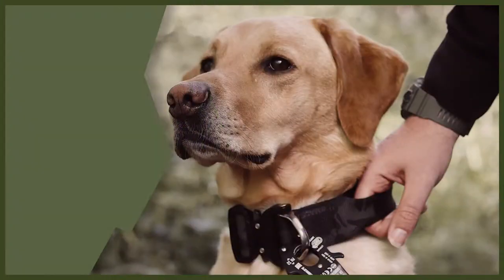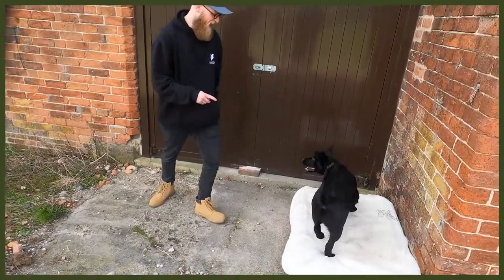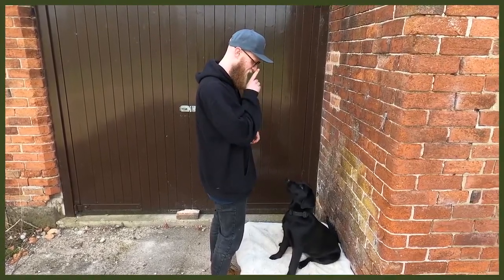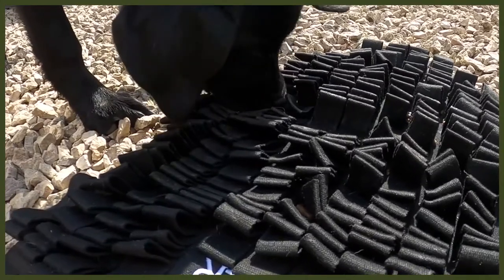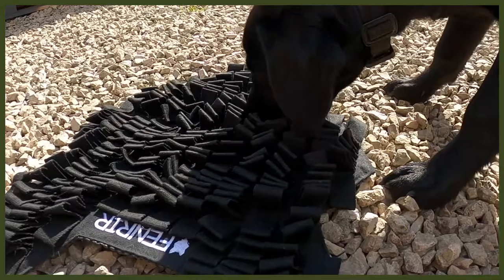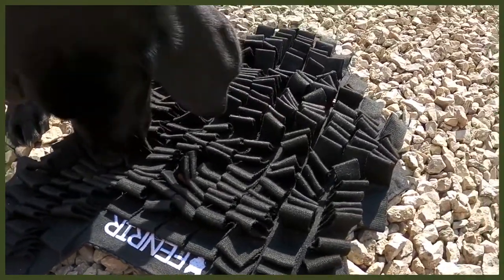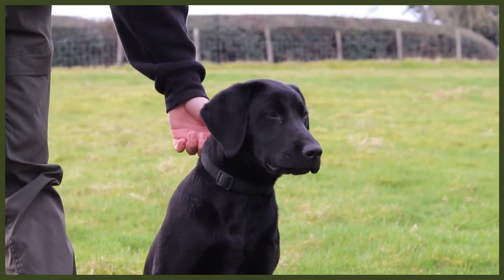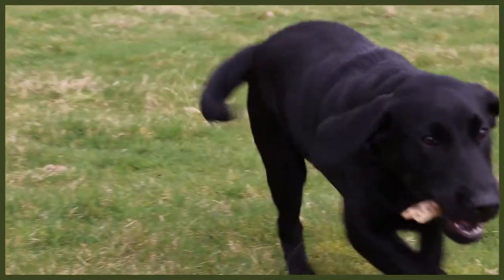3 Tips To Tire Out Your WEIMARANER Puppy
3 Tips To Tire Out Your WEIMARANER Puppy. Solve Your Dogs Boredom, Destructive Behaviour and Anxiety in your dog by tiring them out

OUR PRODUCTS:
Fenrir Ragnar Harness

These videos are made and aimed at adults in a stage of their life to purchase or adopt a dog, we want to help them choose the right breed and become excellent canine leaders to help end the number of dogs that end up in shelters.